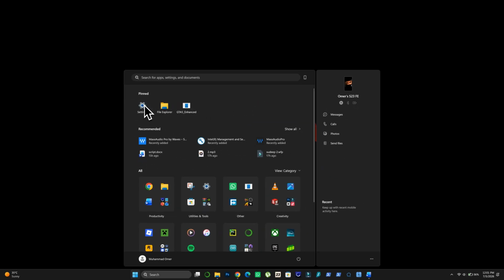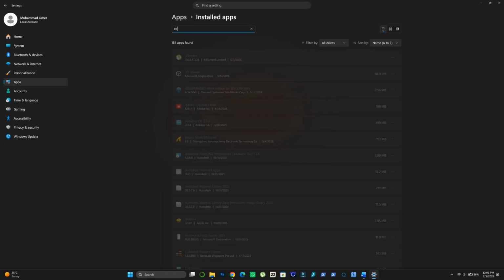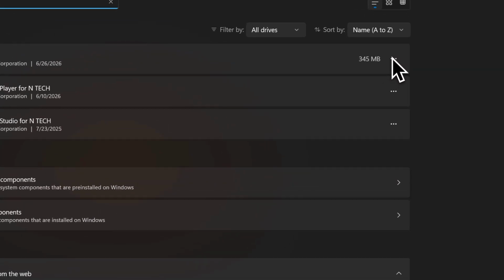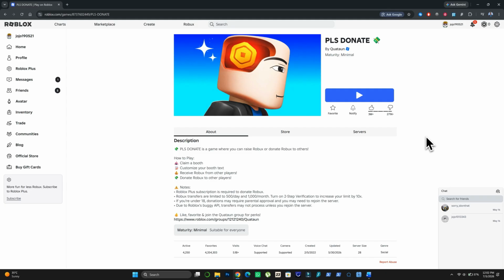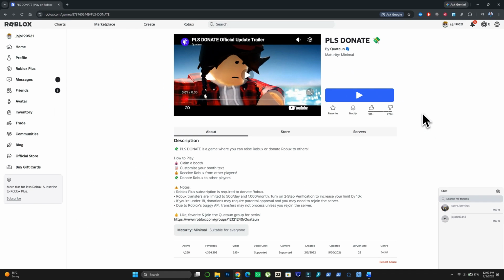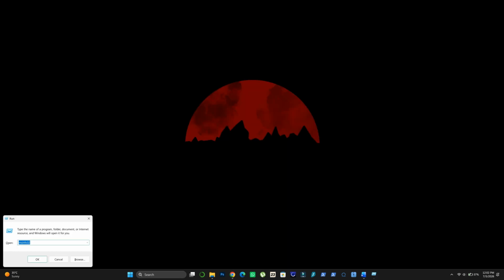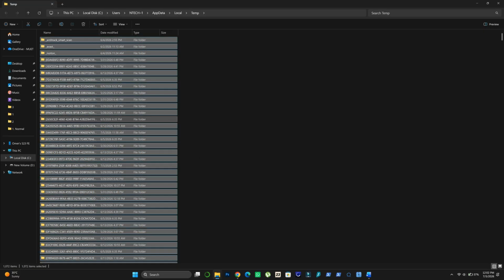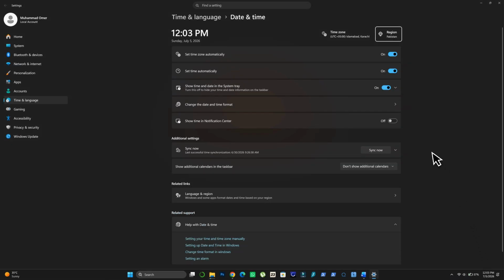How to Fix Roblox Error Code 280 – Disconnected from Game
Getting Roblox Error Code 280 with the "Disconnected from Game" message? In this video, I'll show you the best solutions to fix this error on Windows, Android, iPhone, and other supported devices. Follow these simple troubleshooting steps to get back into your favorite Roblox experiences.